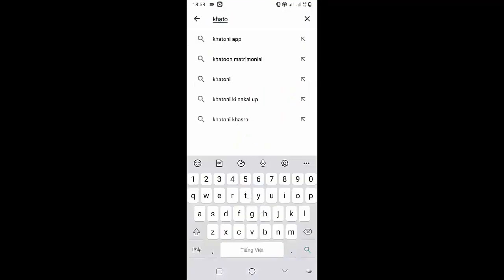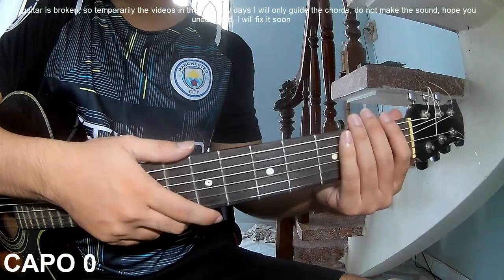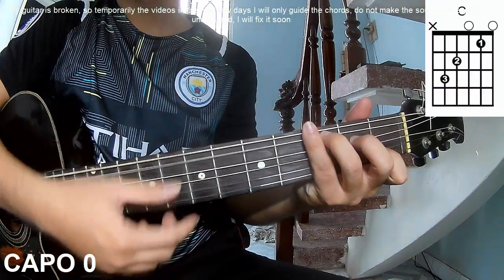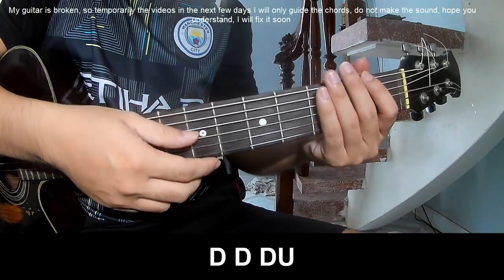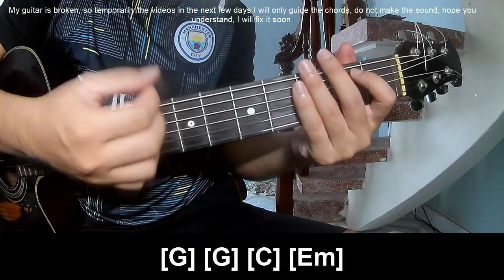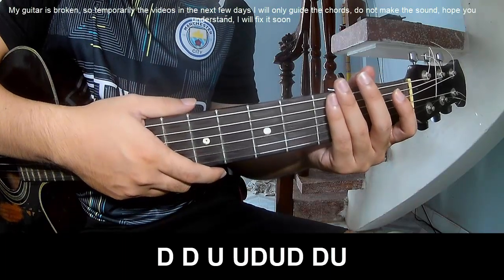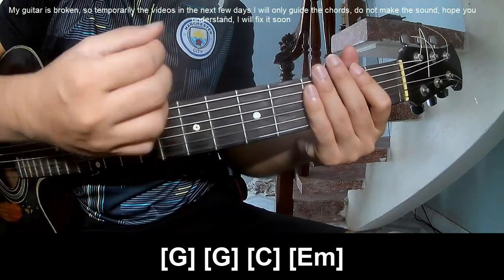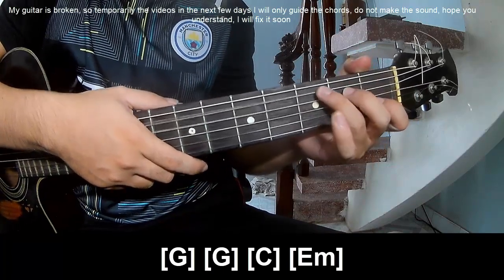How To Play Guitar Turnpike Brought Me By Troubadours